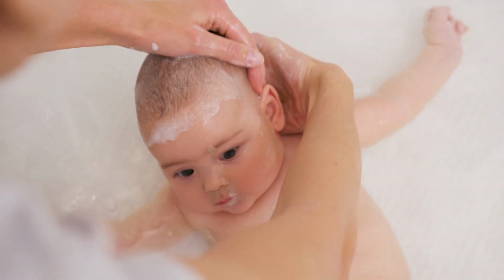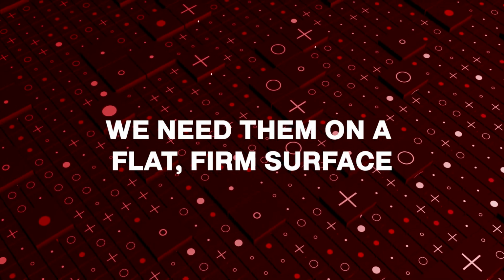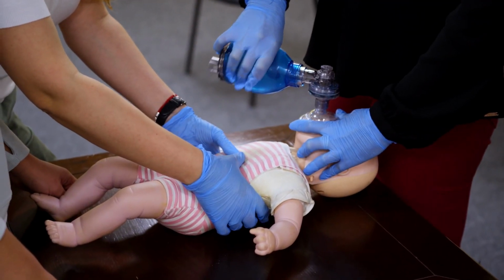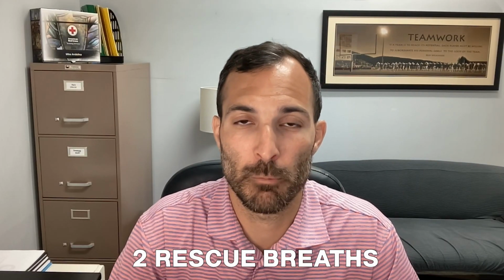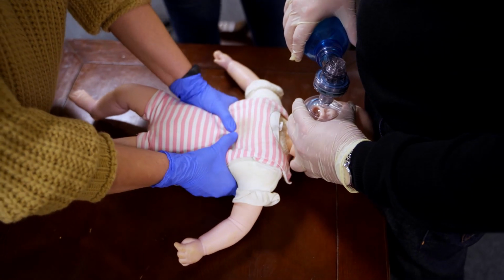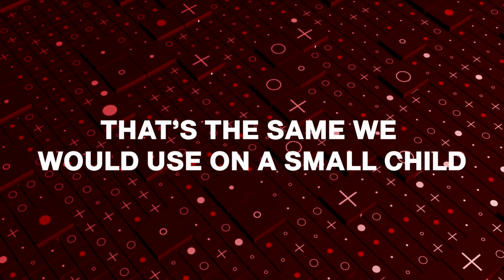Care For a Drowning Baby | First Aid For Infant Drowning Emergencies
Care For a Drowning Baby

Hey guys and welcome back to the channel! In today's video, we're talking about how to provide proper first aid to infants in a drowning emergency. Learn about how to respond to a drowning emergency, and what type of CPR care is needed for infants in these types of situations.

OUR ADDRESS:
587 Bethlehem Pike, #400
Montgomeryville, PA 18936
United States

⏱️TIMESTAMPS⏱️
0:00 Intro
0:06 Responding to a Drowning Emergency
1:09 Starting CPR For a Drowning Baby
2:34 Like and Subscribe!